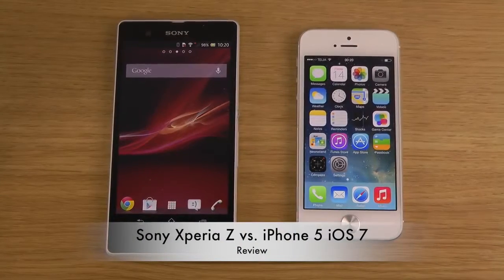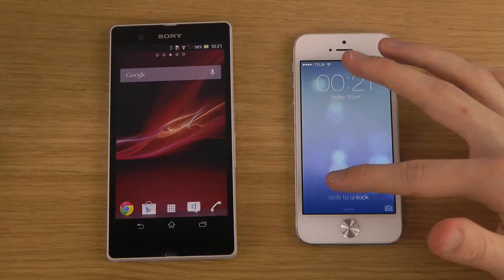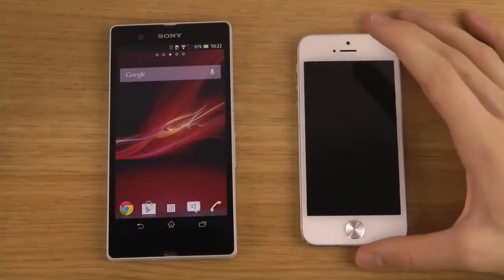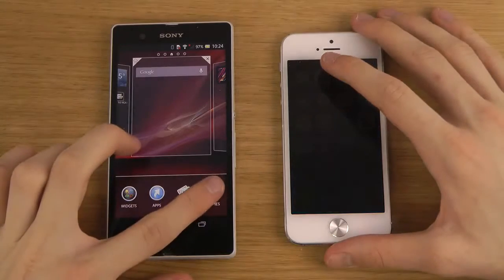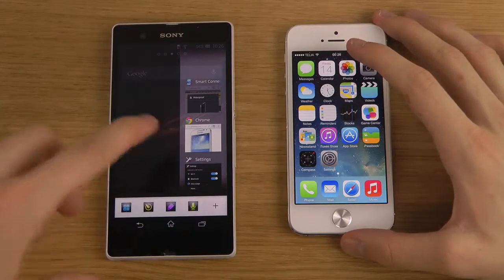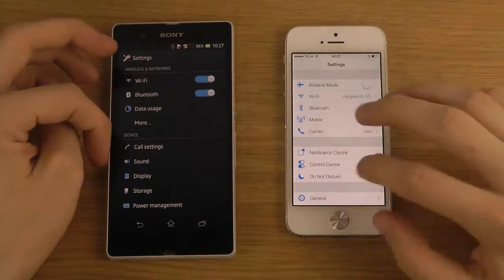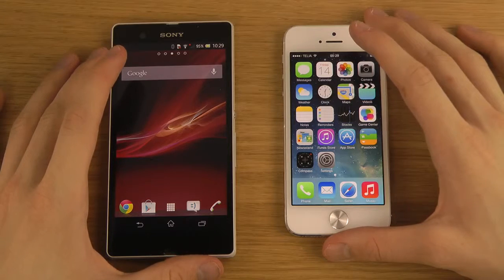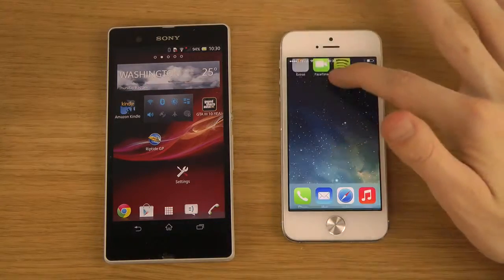Sony Xperia Z vs. iPhone 5 iOS 7 - Review